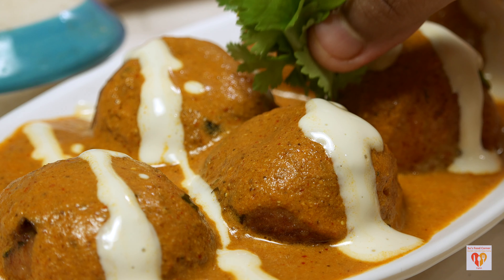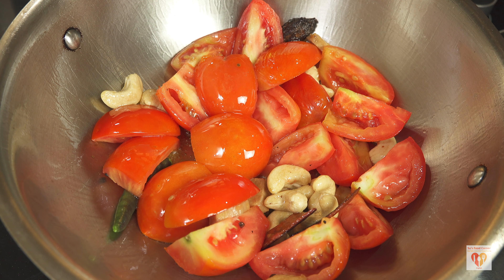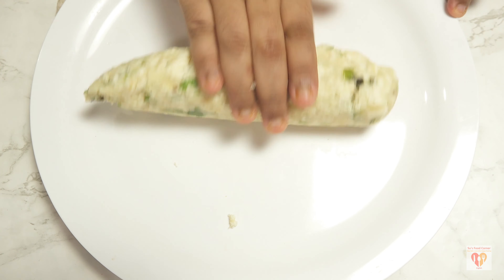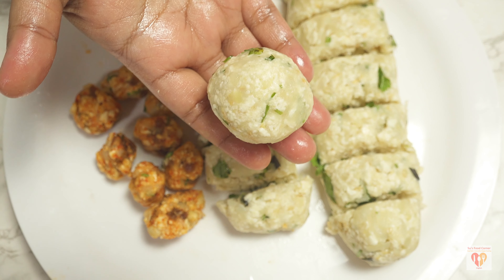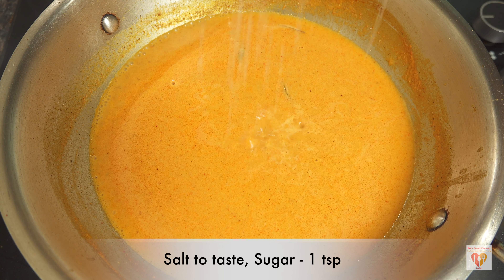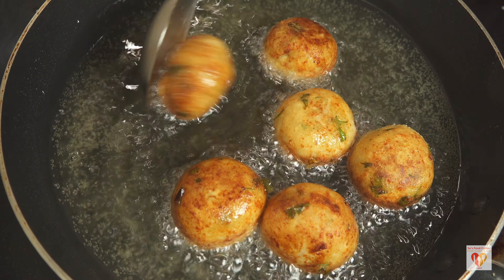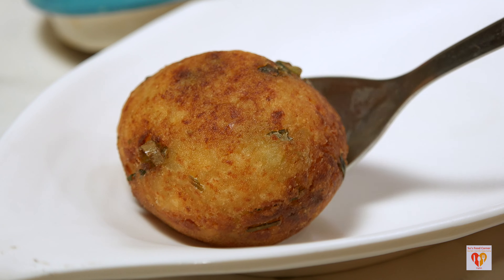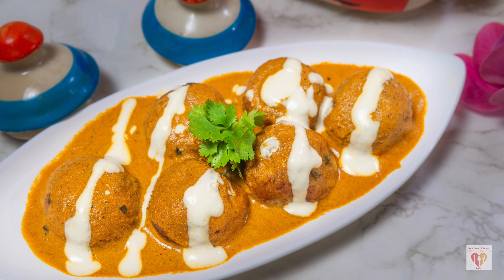Restaurant Style Soft & Creamy Malai Kofta Recipe | No Onion Garlic | Su's Food Corner English 4K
Ingredients:

 For tomato base
    Cloves - 2
    Black Pepper Corns - 5-6
    Cashews - 10-12

For making kofta  balls
    Medium Potato - 2 (boiled & grated)
    Paneer - 200gm (grated)
    Grated Ginger - 1 tbsp
    Green Chilli - 2-3(finely chopped)
    Chat Powder - 1 tbsp
    Corn Flour - 3-4 tbsp to dust kofta
    Oil for frying kofta

For stuffing
    Prepared Kofta Mix - 1 tbsp
    Chopped Raisins - 2 tbsp
    Chopped Cashews - 2 tbsp

For gravy
    Melted Clarified Butter (Ghee) - 2 tbsp + Oil - 2 tbsp
    Preapared Tomato Base
    Sugar/Honey - 1 tsp
    Cream - 3 tbsp
    Dry Fenugreek Leaves - 1/2 tsp
    Butter-1/2 tsp